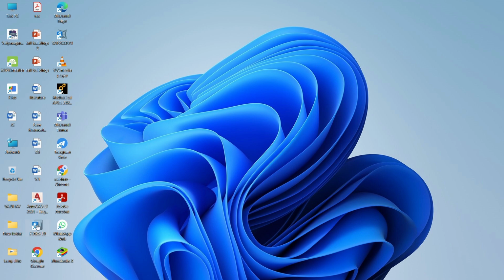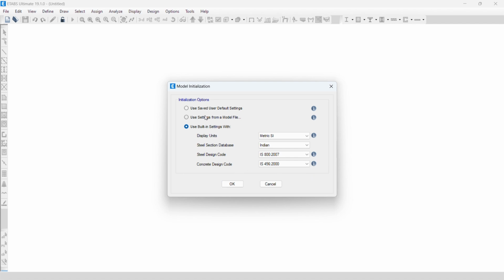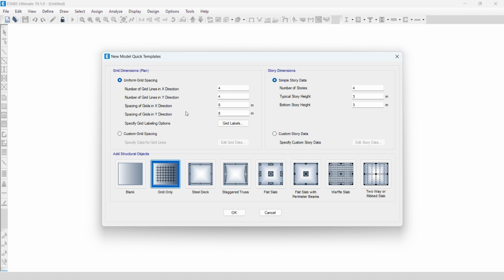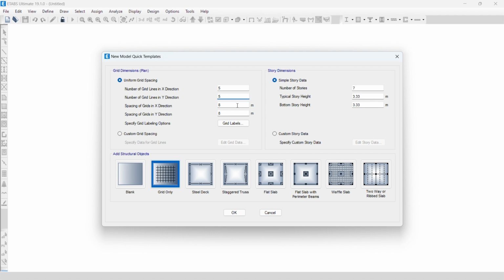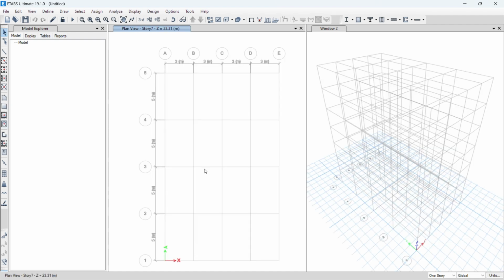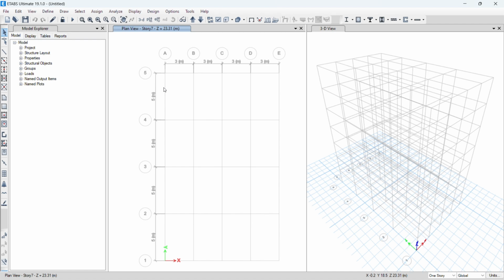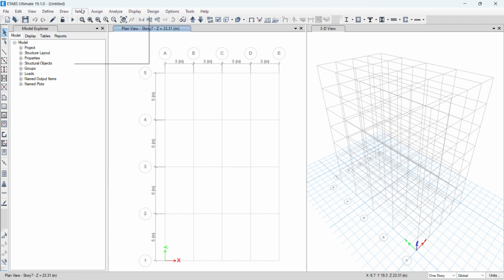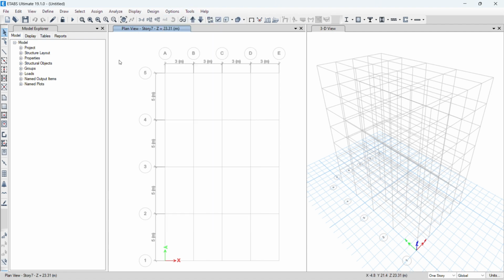ETABS Tutorial 1 BUILDING ANALYSIS AND DESIGN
CSI software stores model data and other information in database tables which may be edited directly through interactive database editing. This powerful feature allows models to be developed or edited quickly.

Design of steel frames, concrete frames, concrete slabs, concrete shear walls, composite beams, composite columns and steel joists can be performed based on a variety of US and international design codes.

ETABS offers a wide range of code-based design features for steel frame, concrete frame, cold form steel, and aluminum frame. View a full list of supported design codes.

With CSI software, collaboration between different AEC teams is handled efficiently through compatibility with other BIM software.